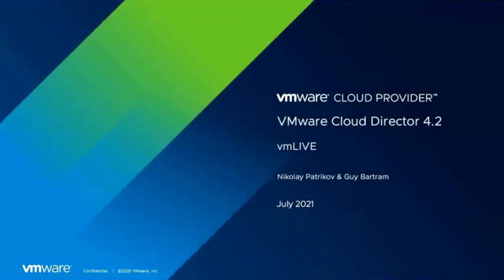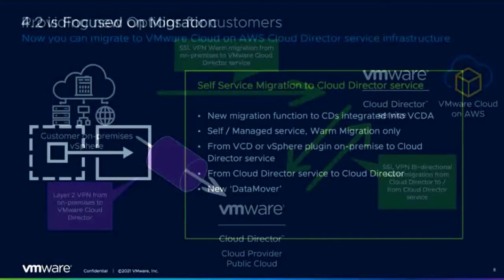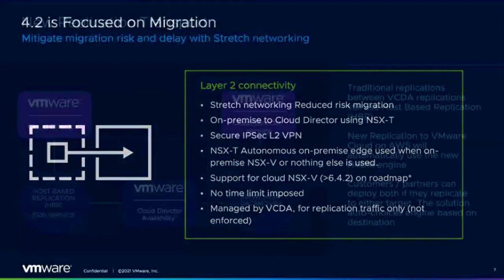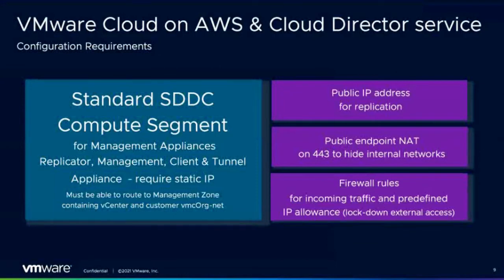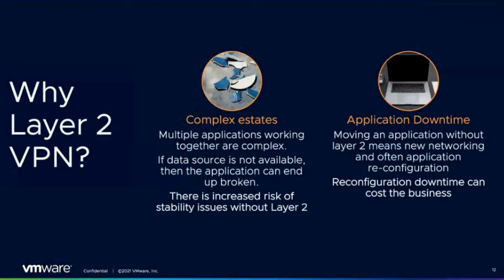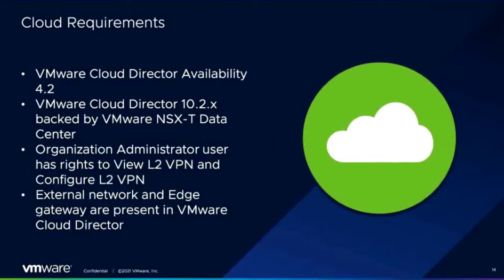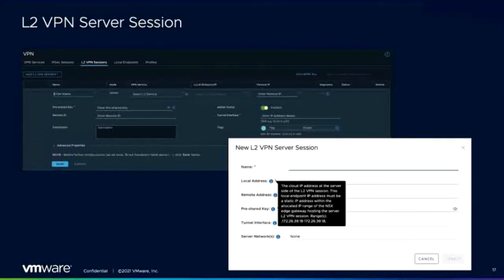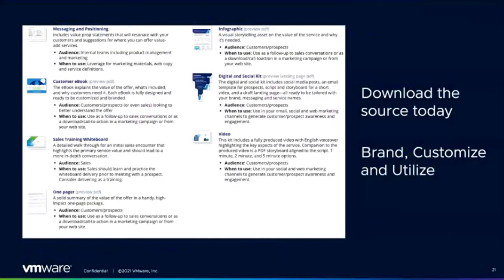VMware Cloud Director service Training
I am a Networking Technologies. I am also Microsoft Certified Professional (MCP) and  Microsoft Certified Solutions Associate (MCSA). Already I have Completed CCNA.Troubleshoot and Diagnosis all IT related Device as a Printer, Leptop, desktop, Projector and Server.Configure and Install all IT related Device as a Printer, Leptop, desktop, Projector and Server.